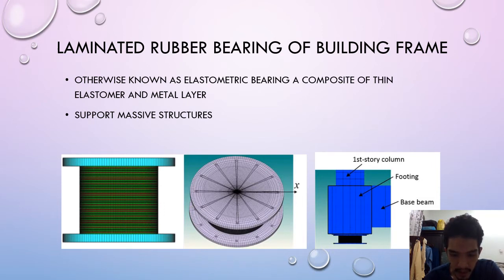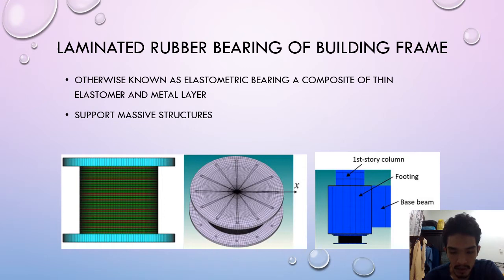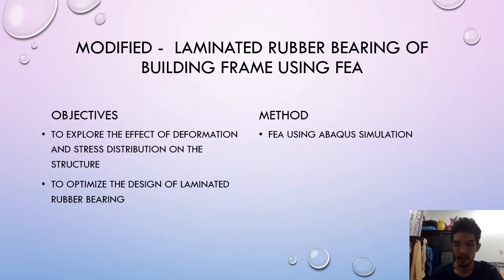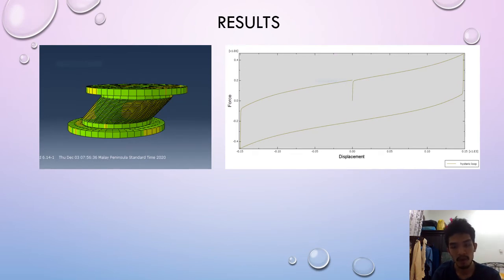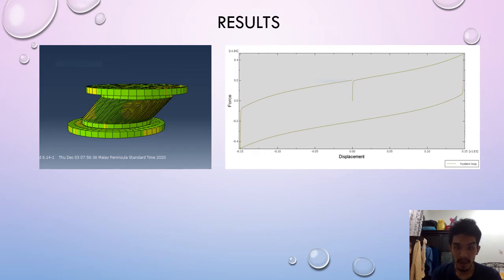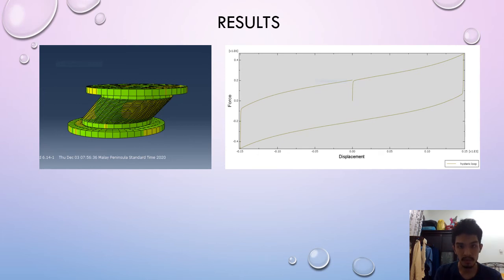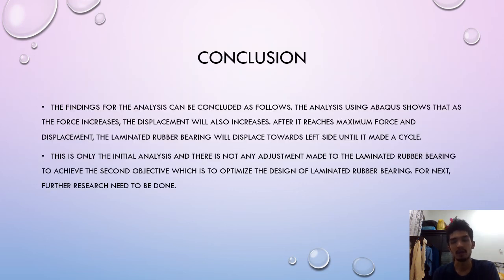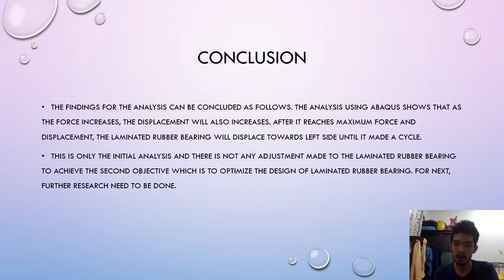MODIFIED – LAMINATED RUBBER BEARING OF BUILDING FRAME USING FEA (FYP PRESENTATION)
THIS IS MY FYP PRESENTATION ENJOY!